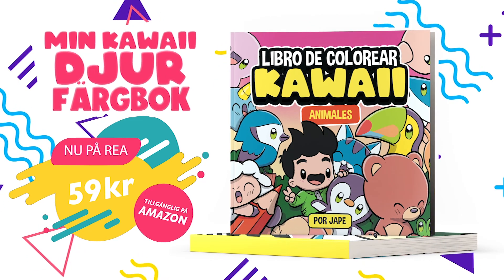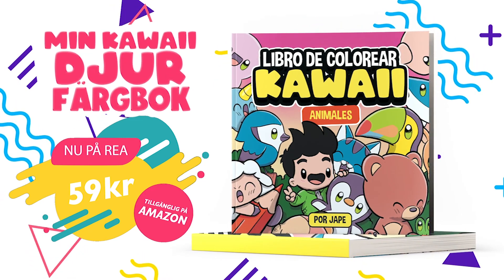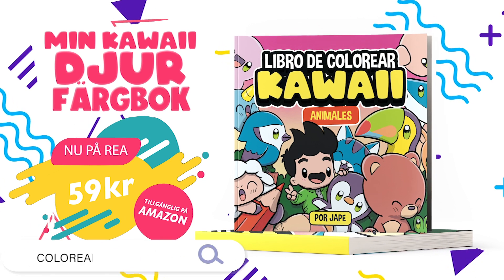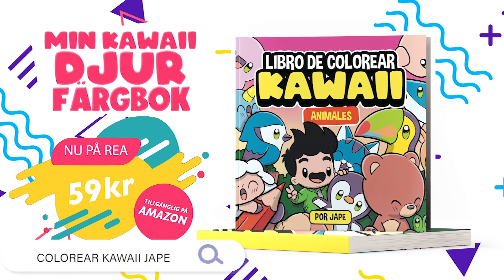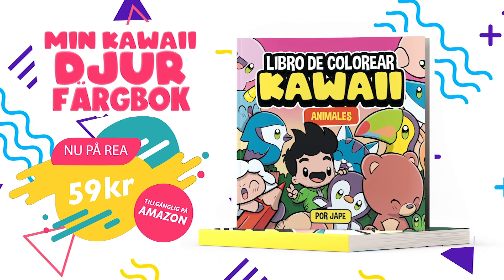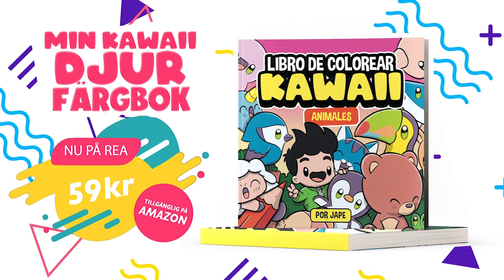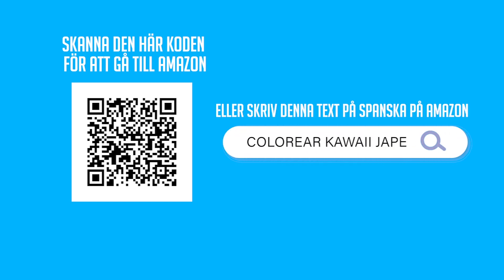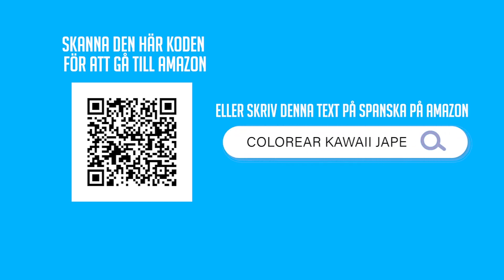HUR MAN RITAR GIRAFF KAWAII STEG FÖR STEG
Hur man ritar  giraff kawaii  är ämnet för vår video idag.

I den här videon lär du dig att rita en giraff Kawaii.
Här visar jag dig ritningen från början steg för steg så att du kan rita den.

I den här handledningen kommer du att se att det är enkelt, enkelt och framför allt roligt att rita kawaii.
De är videon för alla som vill lära sig att rita i kawaii-stil.